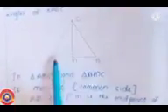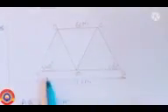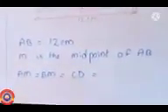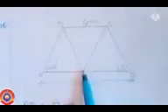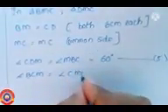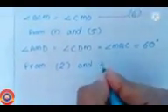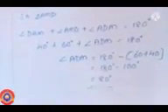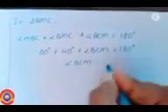Standard 8 Mathematics Chapter 1 Part 6 Equal Triangles.